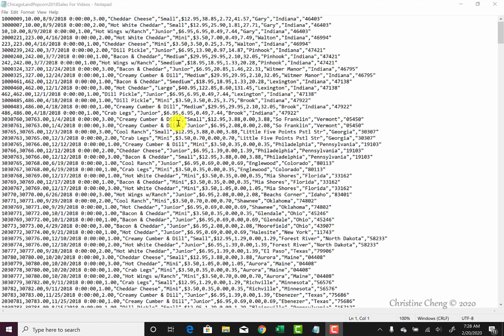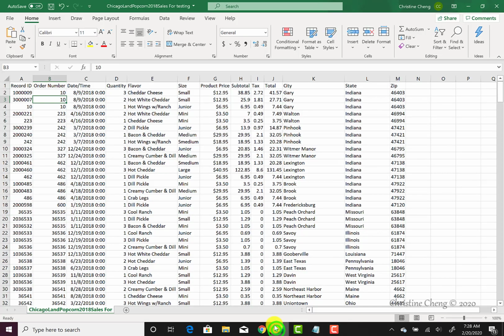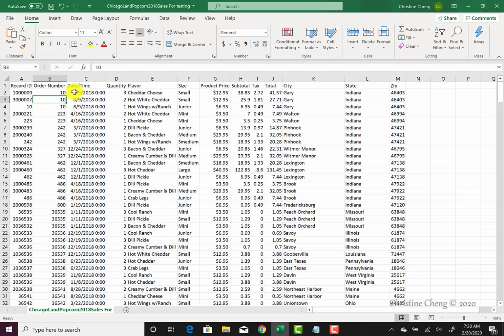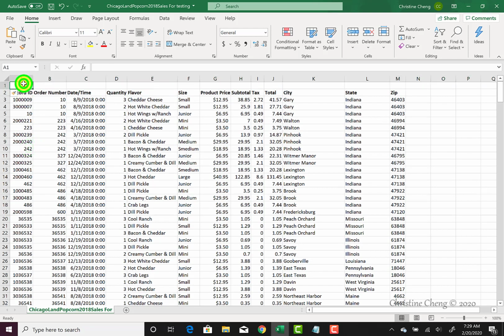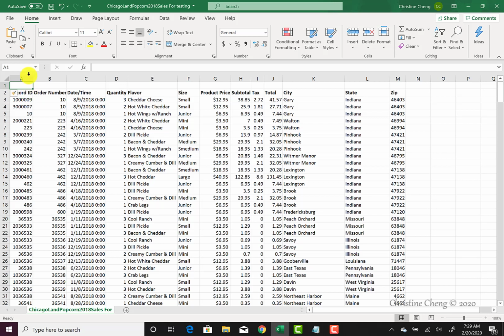Mapping Columns to Indexes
This video demonstrates how to map a column to an index for use in our bot.